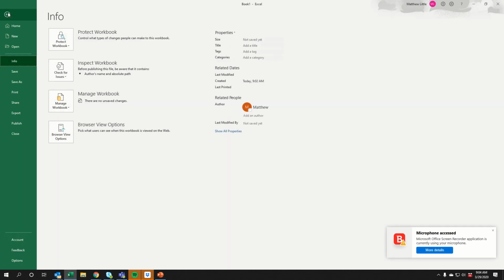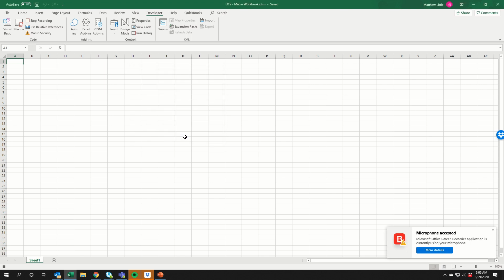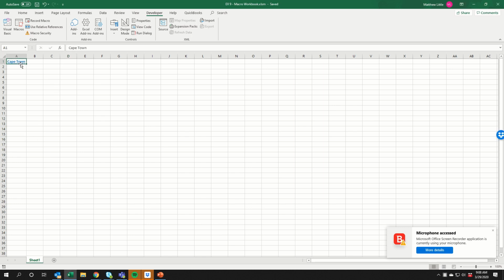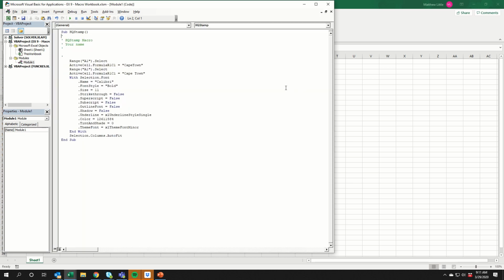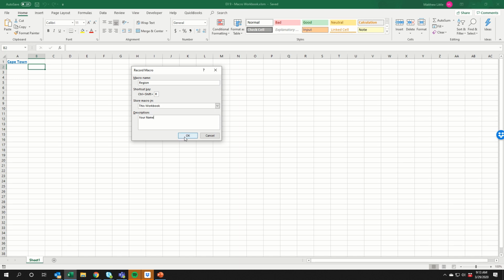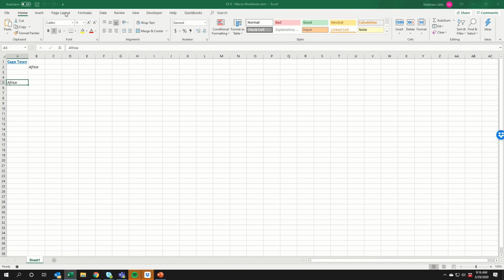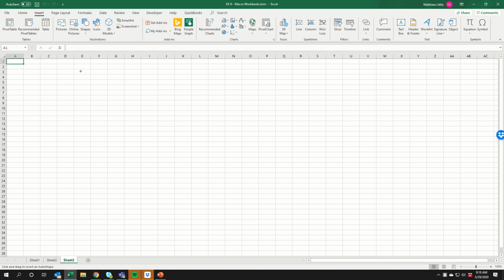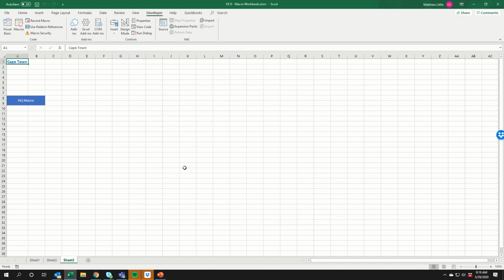Module 9 Walk-through Presentation - Excel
Acct-1097 Module 9 Walk-Through